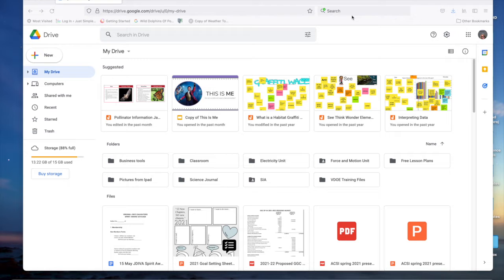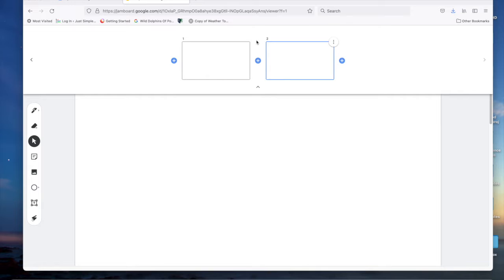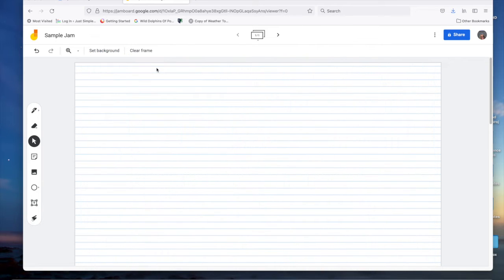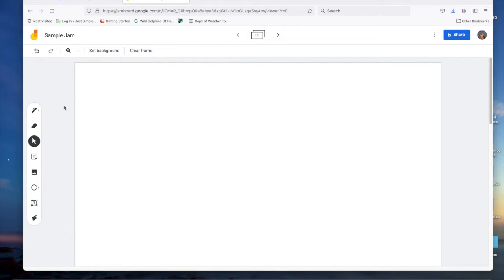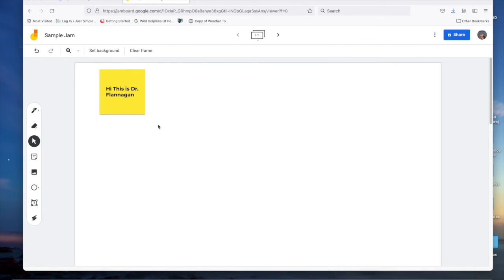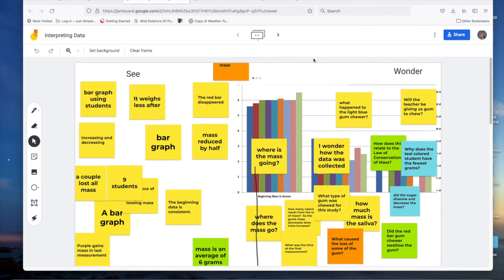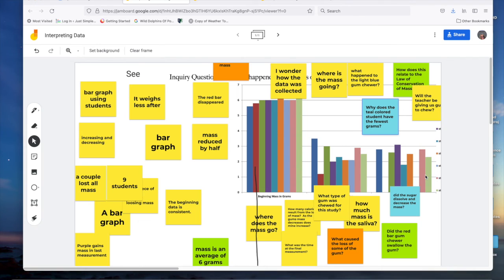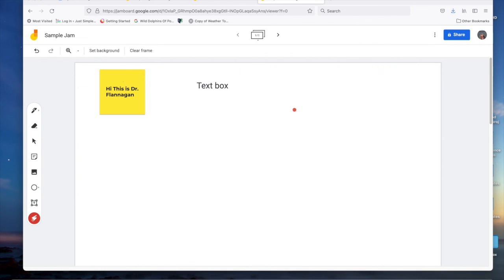Jamboard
Learn how to use the google app Jamboard in your classroom!